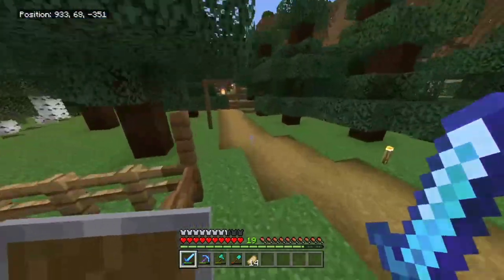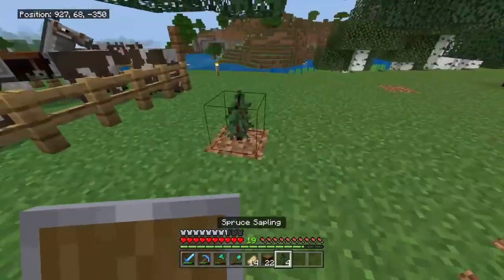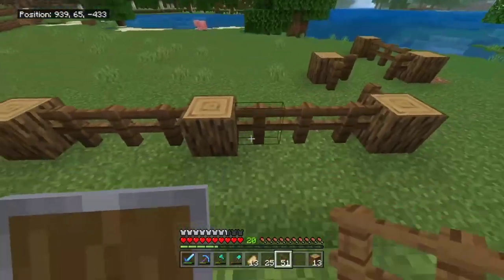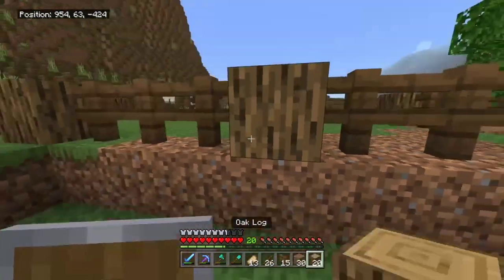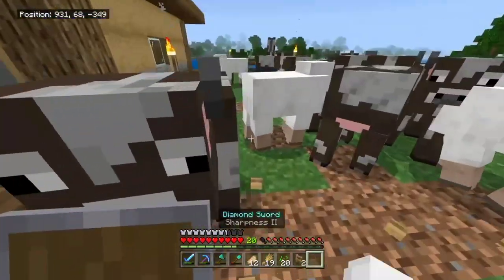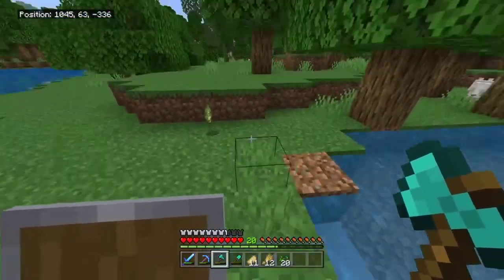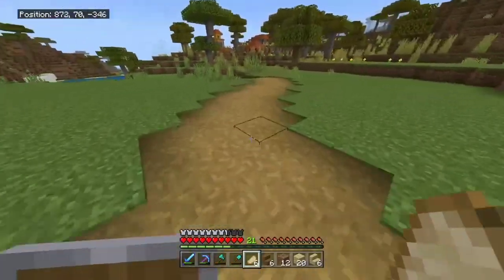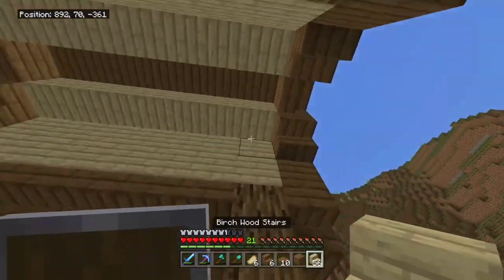Building A Cow Pen! | Minecraft 1.19 Survival Lets Play Episode 7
In Episode 7 of my Minecraft 1.19 Survival Lets Play Series, I Built a Cow Pen aswell as Horse stables.